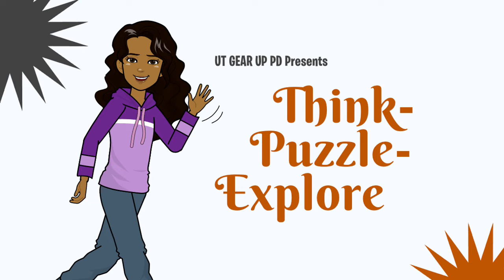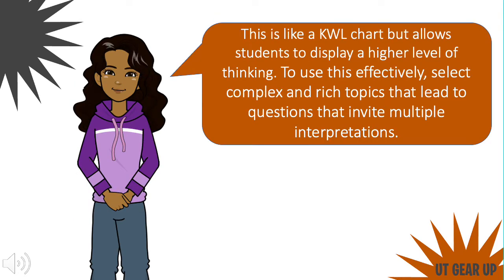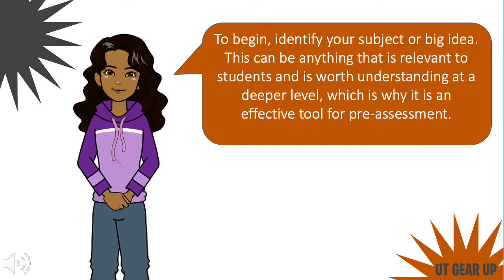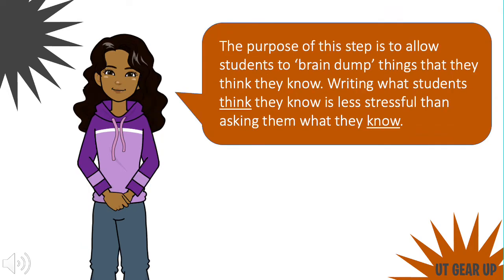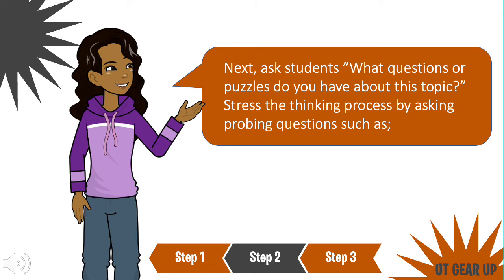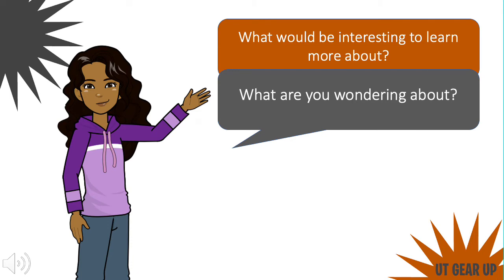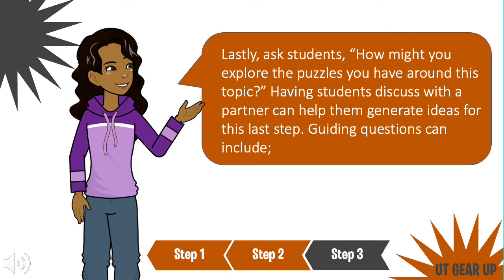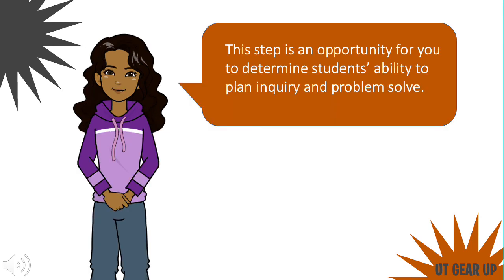Think- Puzzle- Explore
Gain an overview of the thinking strategy, Think-Puzzle-Explore.